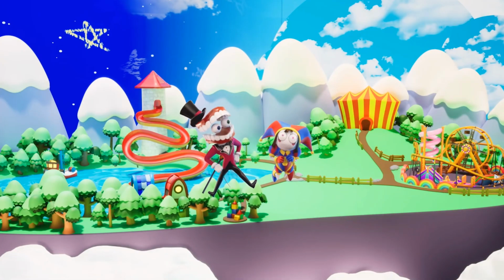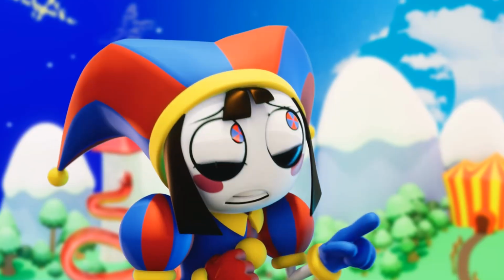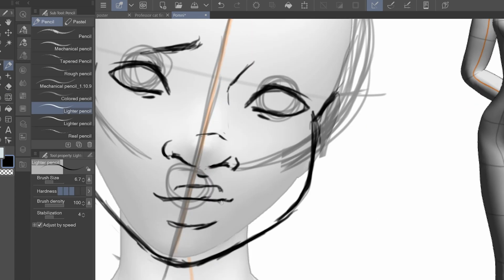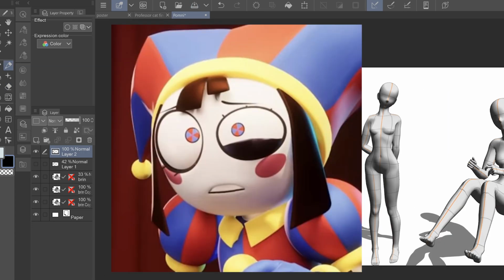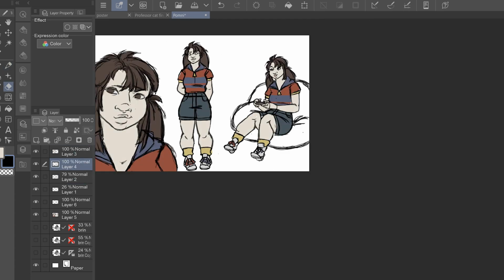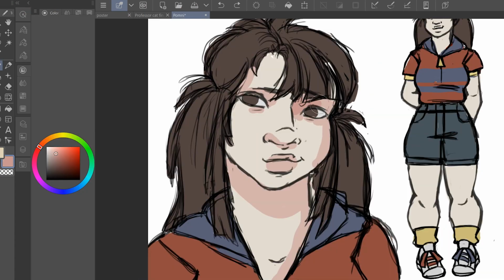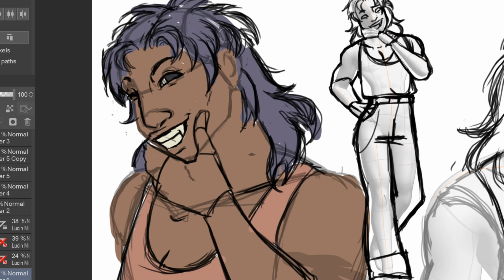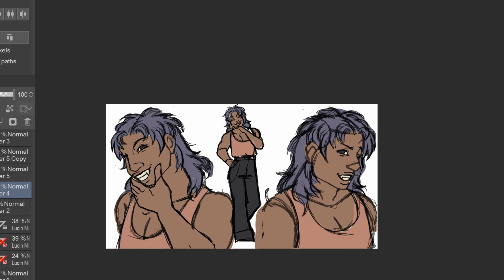Human Designs for Digital Circus Characters!